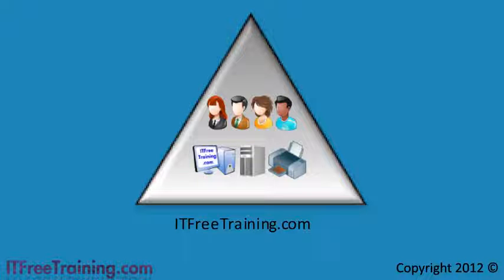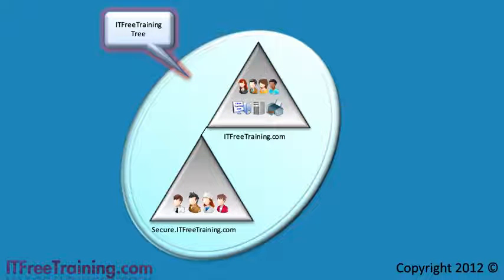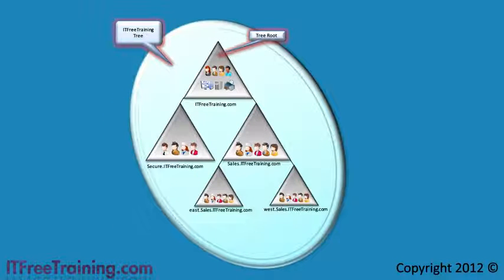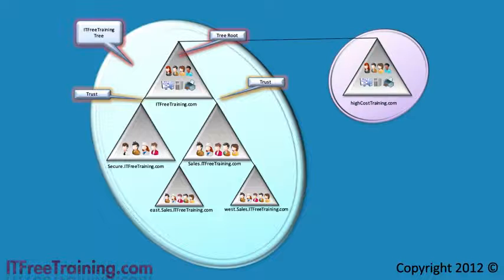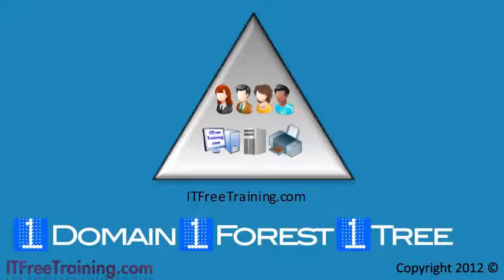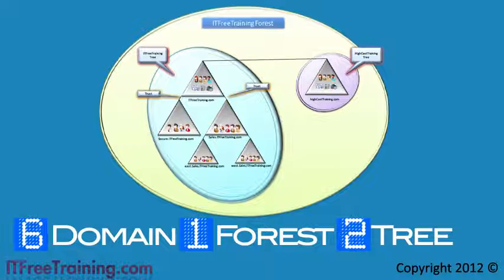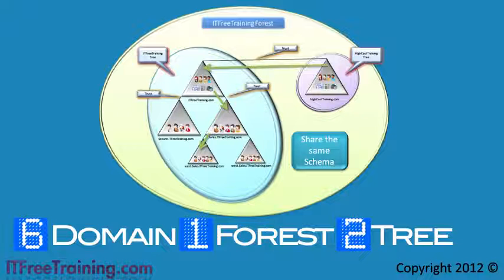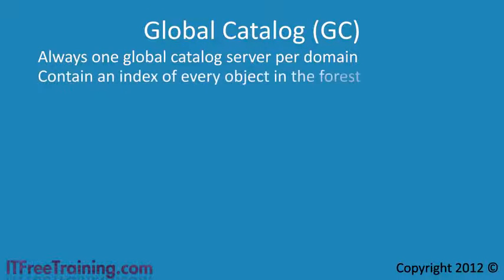4 Active Directory Forest and Trees